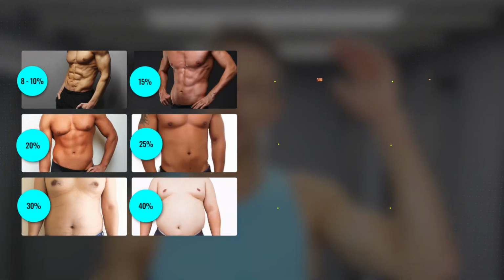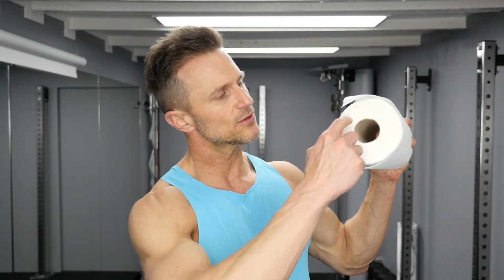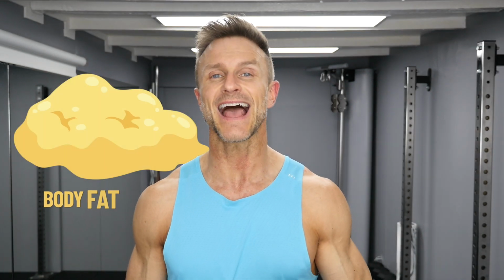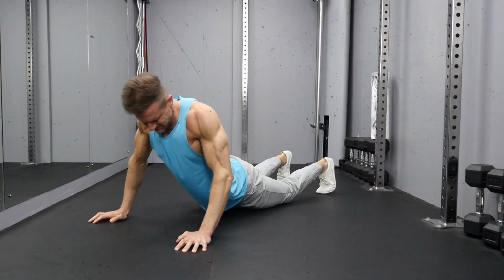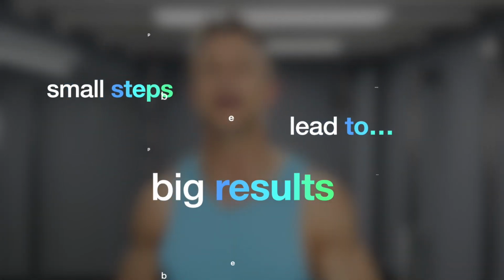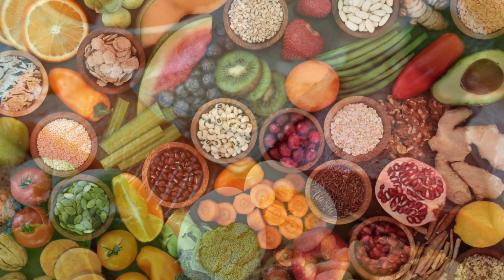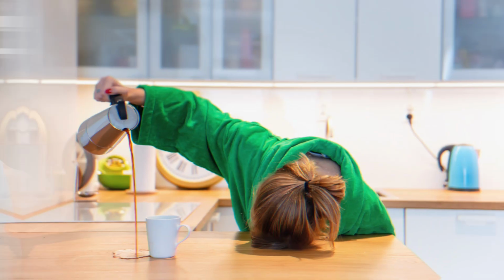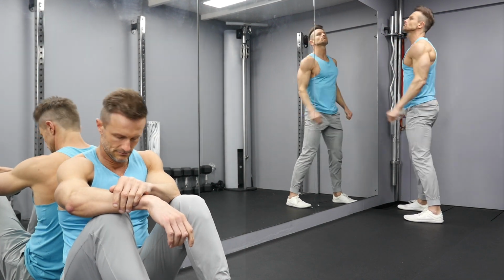4 Steps To Lose Stubborn Fat For Good 🔥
In this no-fluff video, I cover the key actions you should take in order to successfully lose stubborn body fat. Best of all, you don’t need supplements or special equipment – and tracking calories is not always needed as you’ll see.

I’ll discuss how long you can expect your fat loss journey to take, as well as what to do when you hit a fat loss plateau.

The four key areas covered in this very visual video, will make it easy for you to see how your smart efforts come together to beat your belly bulge, or lose your love handles for good.

I’ve taken away the guesswork, so that you can take immediate action and enjoy the results in a realistic and healthy way.

I’ve also included links at the end of this description to my FREE Sleep & Breathe guide, as well as a link to my no-tracking eating plan: Eat Forever… should you want to follow a detailed step-by-step guide (with coaching videos) that will help you determine the best approach based on your lifestyle and goals.

Step # 1 – Covers a simple approach to creating a calorie deficit that fuels and repairs your body, as well covering how to create a smart training plan that reduces the risks and maximises the rewards in line with your goals.

Step # 2 – Covers a simple walking plan. Mix up your pace to speed up your fat loss results. Walking also helps keep up your N.E.A.T. – one of the single biggest contributors to successful fat loss.

Step # 3 – Regulating your sleep. Regulating the time you go to bed and the time you get up will not only smooth your stubborn fat loss journey, but it’ll also cut your cravings down and boost your overall energy levels!

Step # 4 – Prepare your core for the big reveal! Spot fat reduction is not a thing, but toning your core muscles absolutely is, and when you strip down your stubborn body fat – you’ll not only be rewarded with a toned core, but also a stronger, more stabilized body from head to toe.

✅ TIMESTAMPS

00:00 The Reality Of Stubborn Fat Loss
01:01 The Fat Loss Analogy
01:29 Step #1 Calorie Deficit + Resistance Training
04:40 Step #2 Vary Your Walking Pace
06:11 Step #3 Sleep Yourself Slim
07:18 Step #4 Tone Your Tummy
07:55 ☆ Coaching Tips

📚Want an effective, realistic sleep plan?

🔥Want to reveal your abs? What you eat matters… a LOT! The Eat Forever plan compliments ANY health and fitness goals, all WITHOUT weighing your food. Check it out here ▶︎

✅ About The Working Body. Over 30 years of experience helping people from all walks of life achieve their health, fitness and wellness goals – from fat loss to complete mind and body transformations, both online and in-person.